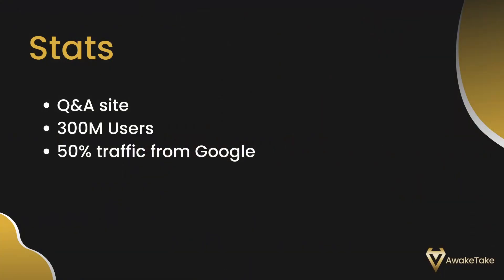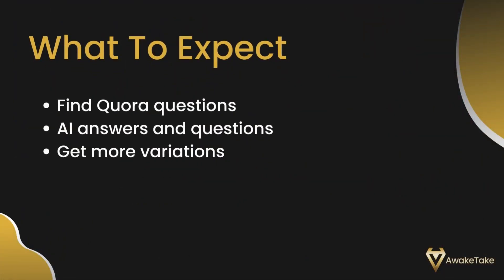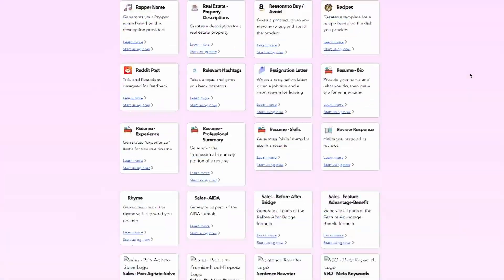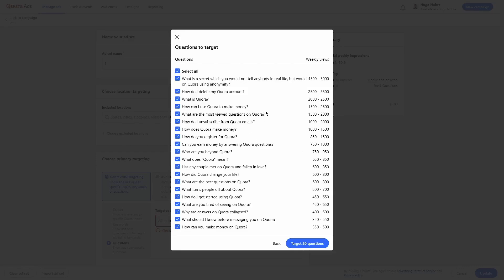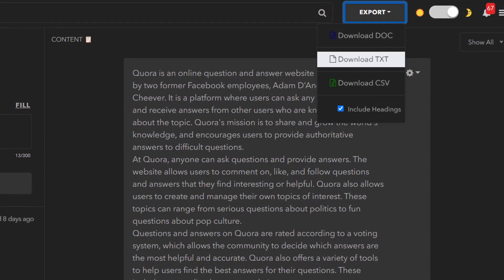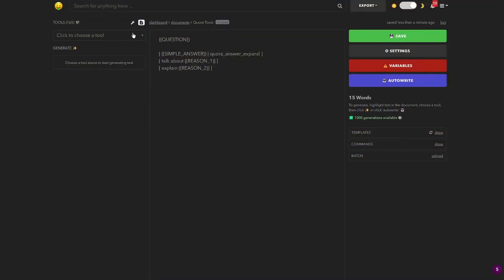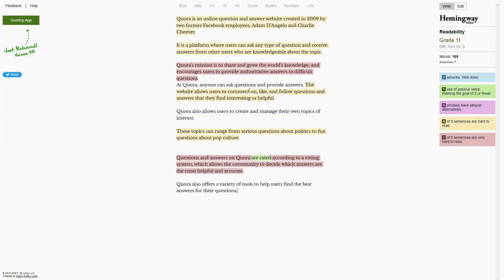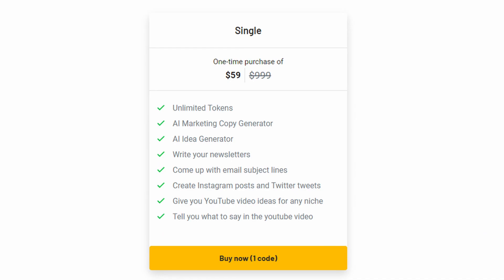How To Answer Quora Questions With Nichesss (AI Quora Tools)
Learn how to answer quora questions with nichesss ai and get high quality traffic to your website, video, and other content assets!

Quora is a questions and answers website with more than 300 million users! And guess where most of the traffic comes from... Google Search.

But to get good quality traffic from quora and a lot of it, you need to know how to find the best questions, and then answer a lot of them to get traction.

I will start by telling you what is nichesss and what is the quora answers generator.

After that, I will show you how to find quora questions and pick the very best so that you don't waste time with high competition questions.

By then you should have a list of great quora questions to target. You will learn how to answer quora questions with nichesss using the answer generator.

If there are no questions for your topic... you can use the quora questions generator and then answer your own questions.

Now that you know how to answer quora questions with nichesss you can get tons of variations. But also edit quora answers and start getting traffic, leads and sales from quora.

Timestamps:
00:00:00 Intro
00:01:41 What Is Nichesss
00:02:03 What Is Quora Answers Generator
00:02:24 Find Quora Questions
00:03:32 Get Quora Answers
00:03:52 Get Quora Questions
00:04:41 More Variations
00:05:26 Edit Quora Answers
00:06:22 Nichesss Lifetime Deal

Our goal is to help you make the best purchasing decisions, however, the views and opinions expressed are ours only. As always you should do your own due diligence to verify any claims, results and statistics before making any kind of purchase. I'm also not a financial advisor.